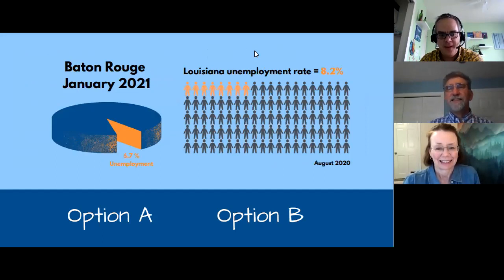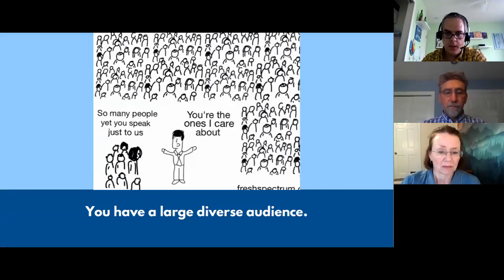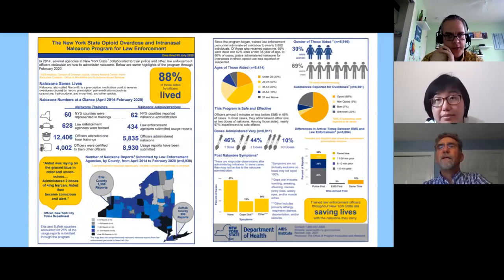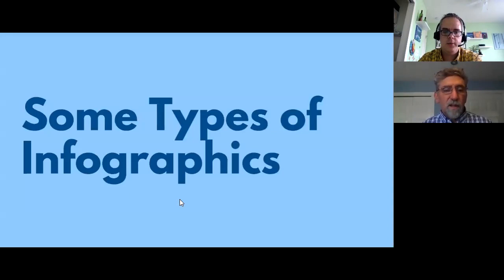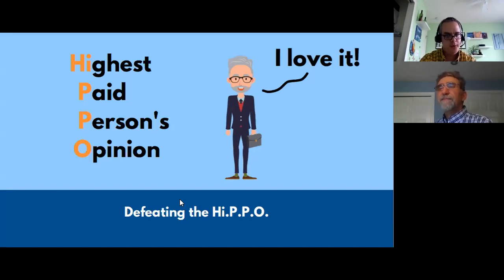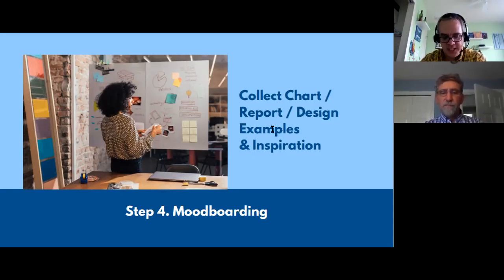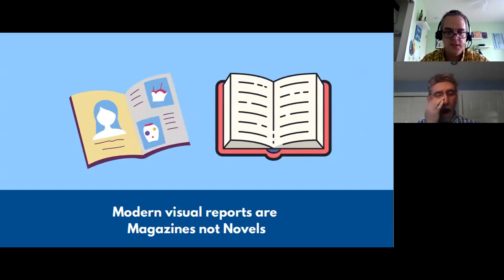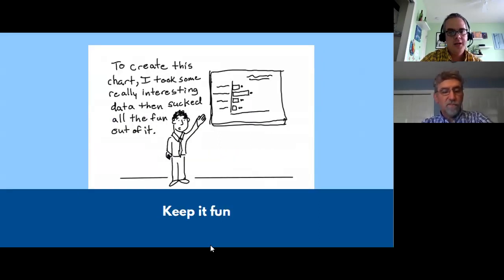UX Data Design: How to Create Useful Infographics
OD2A Evaluation CoP Webinar recorded on March 22, 2021.

The biggest reporting problems occur when the report designer fails to “read the room” and creates something that nobody wants to read. In this webinar, Chris Lysy will be presenting his 6 step user experience design approach to creating useful infographics. Additionally Chris will present several useful (and free) infographic design tools and provide examples of effective infographic design structures.